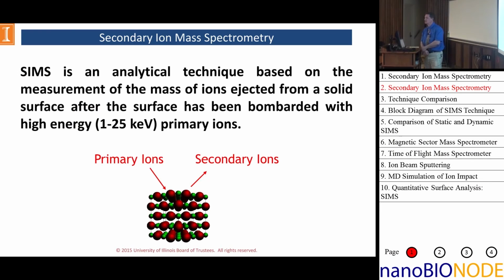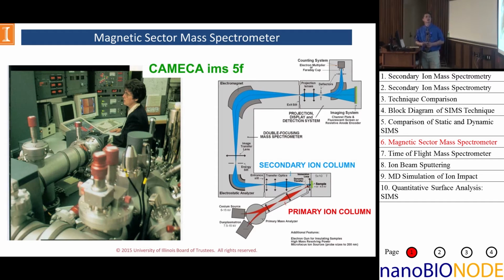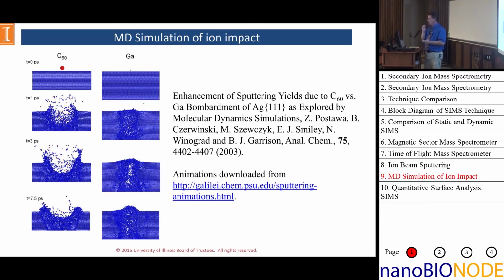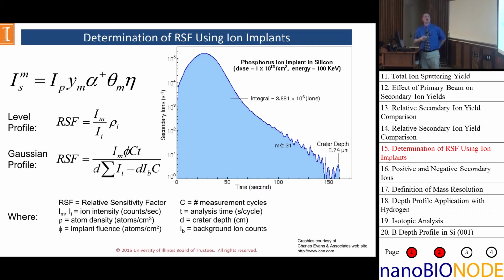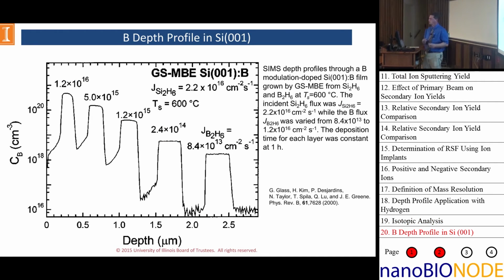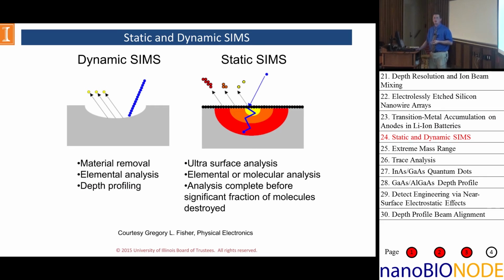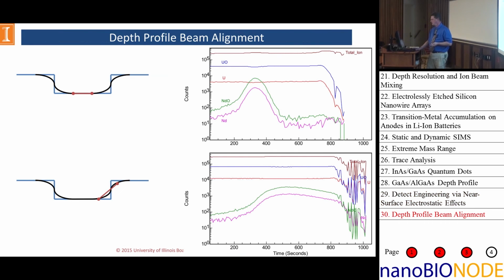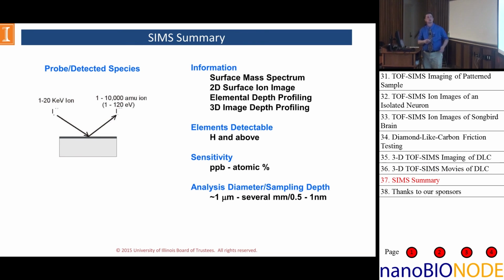Secondary Ion Mass Spectroscopy (Tim Spila)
Tim Spila
06/03/15
AMC 2015